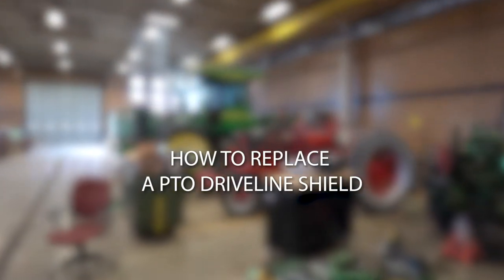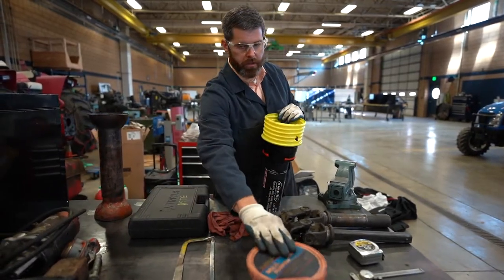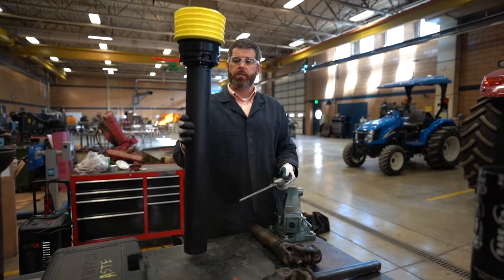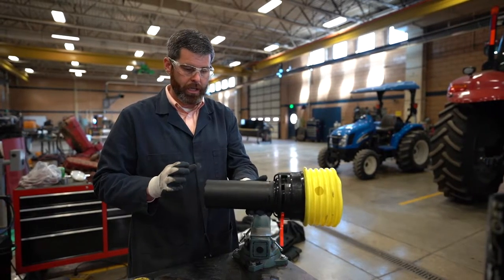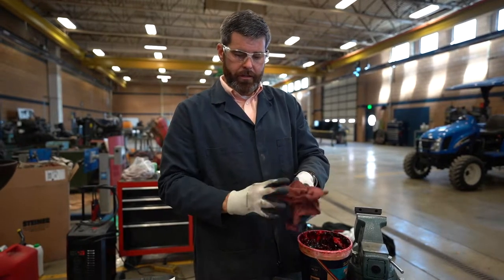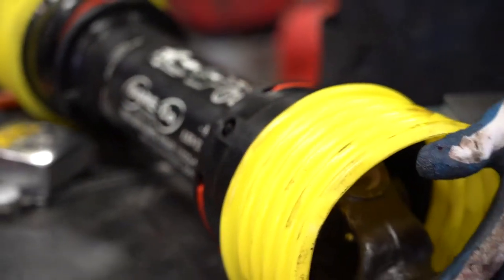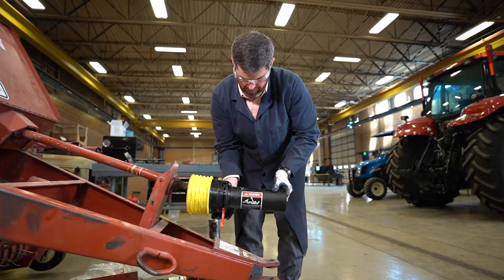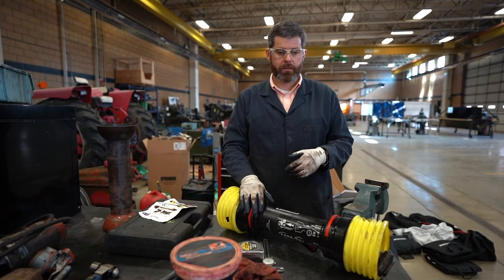How to Replace a PTO Driveline Shield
Find out more about the PTO Shield Replacement Program offered by New York Center for Agricultural Safety and Health, Contact
Funding for this video was provided by the High Plains Intermountain Center for Agricultural Health and Safety (HICAHS) NIOSH/CDC Grant # 5U54OH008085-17
The content is solely the responsibility of the authors and does not necessarily represent the official views of the National Institutes of Occupational Safety and Health, CDC Utah State University, or HICAHS.

Learn more about Utah State University programs at: CAAS.USU.EDU